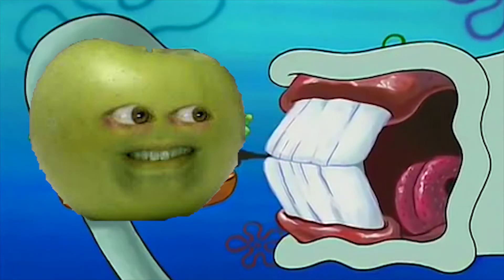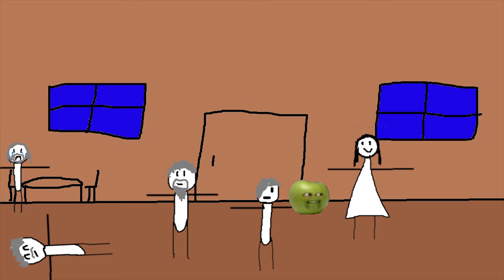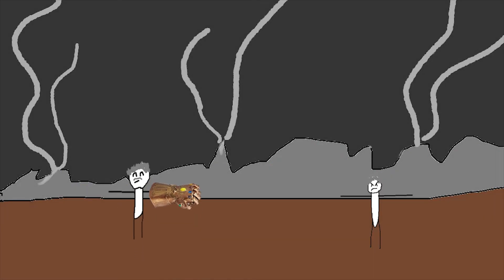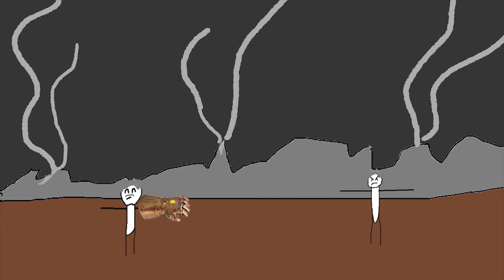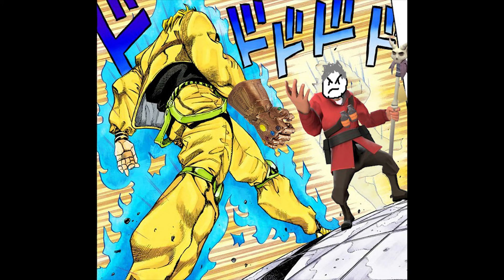Klinefelter White minus 3 dwarfs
A monument to our psychology teachers sins. Passed to you by your students.

other classmates